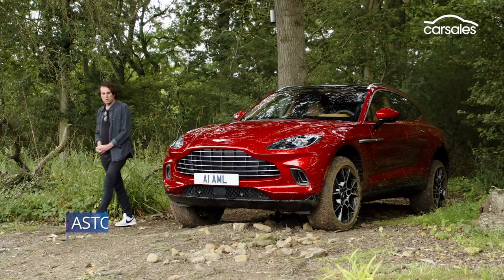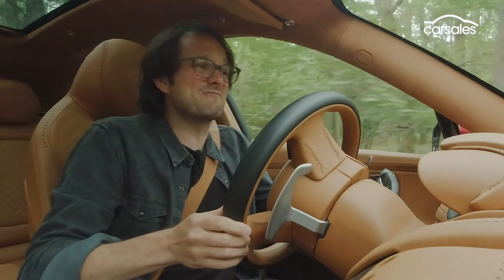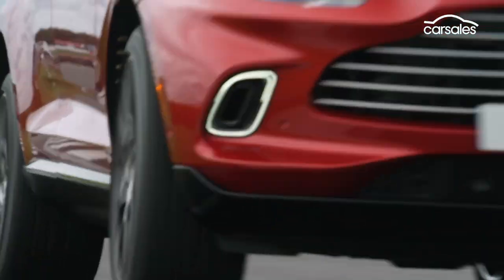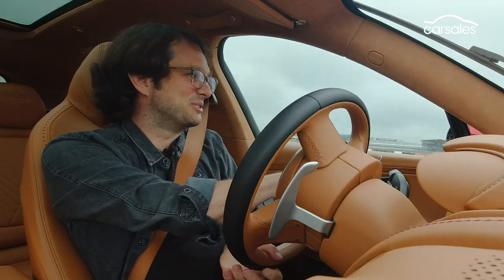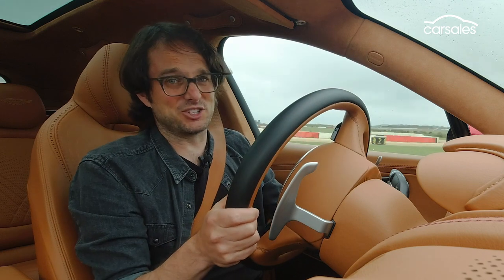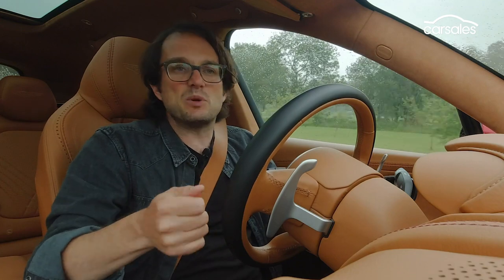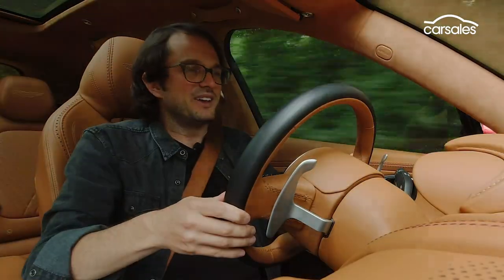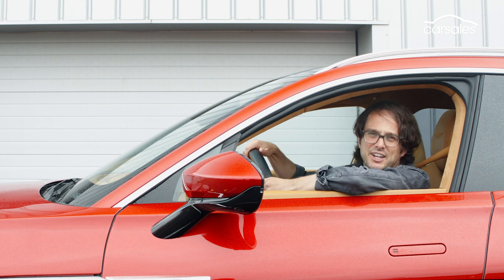2021 Aston Martin DBX Review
British sports car brand finally rolls out its first SUV and it’s a corker

The Mercedes-Benz GLE could quite easily have formed the basis for the Aston Martin DBX. Instead, the 107-year-old British brand’s first SUV was developed from the ground up and produced completely in-house.

The result is a unique luxury crossover that looks and drives like no other; indeed it even drives a bit like the type of sports car James Bond would be happy to be seen in.

It’s not perfect and costs more than $350,000, but the Aston Martin DBX not only blends sheer all-round talent with a big dose of character, it has also saved the historic brand from bankruptcy.